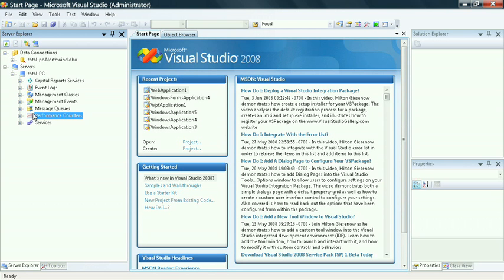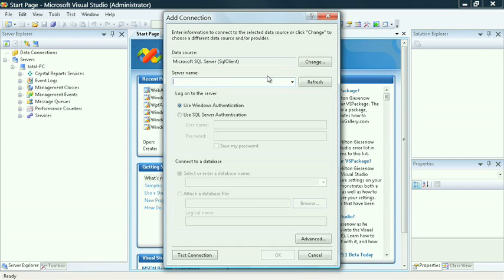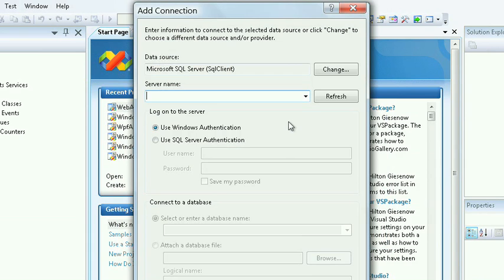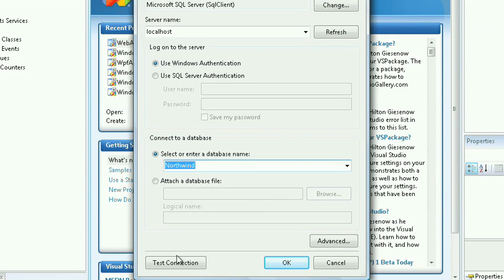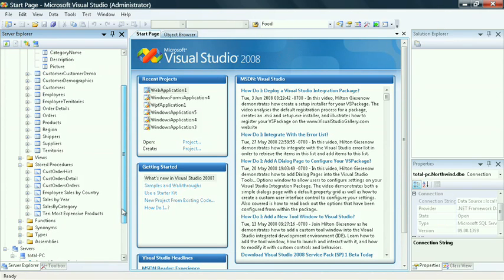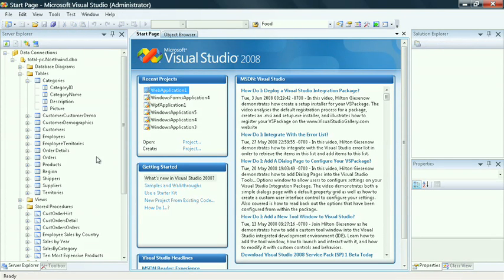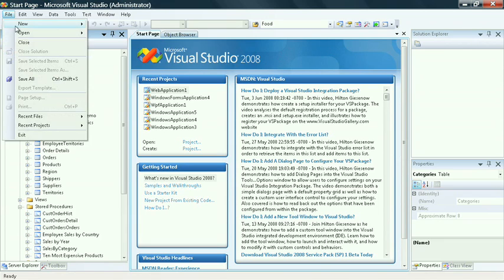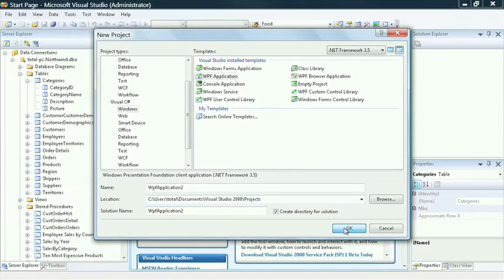L2P3- Creating a Connection